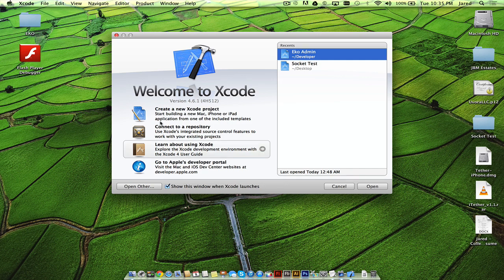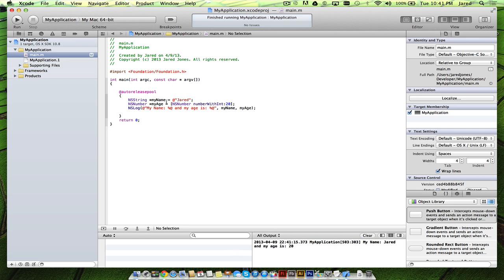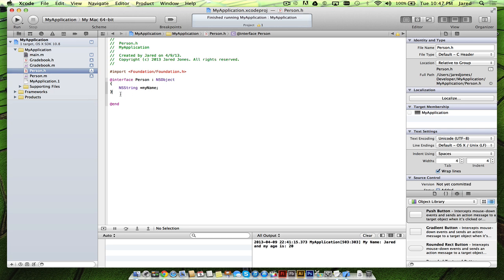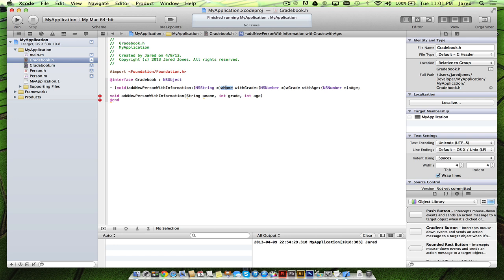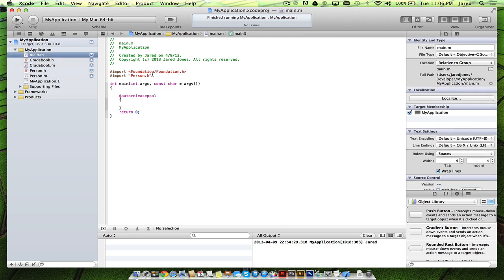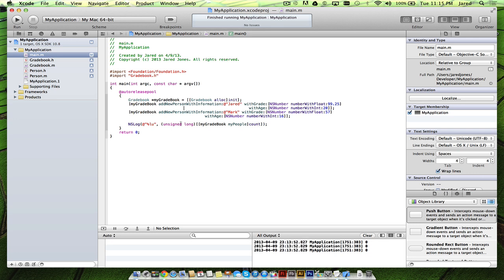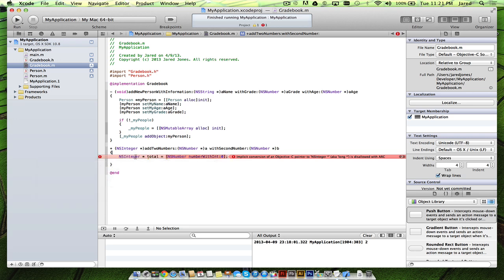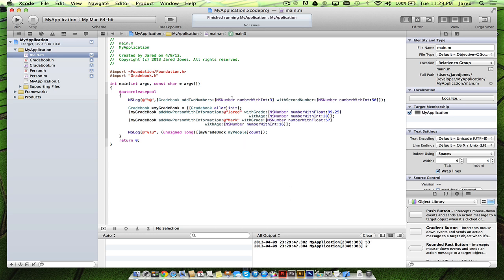Learn Objective-C Mac/iOS Tut: 1 (For Experienced Programmers)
An introductory tutorial for programmers that have done programming in the past. These tutorials will introduce them to Mac/iOS Software development. These segment of video tutorials are for those interested in learning Objective-C for iOS and Mac OS X.

There is also a beginner series for Objective-C that will teach the language at a slower pace for those that don't have experience programming. Example: Beginner Tutorials are generally an hour long; while the advanced tutorials are about 25 minutes long.